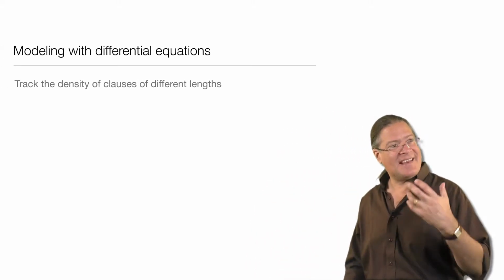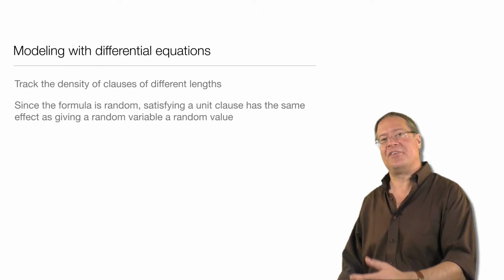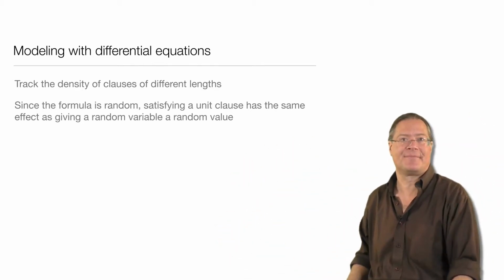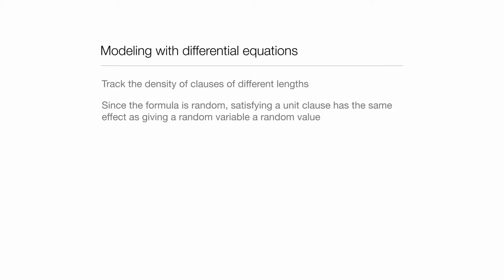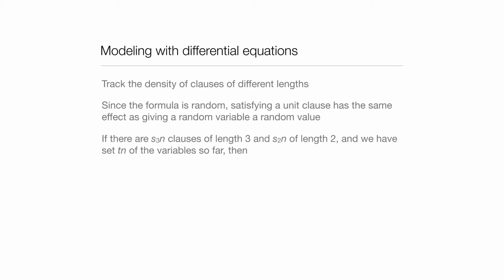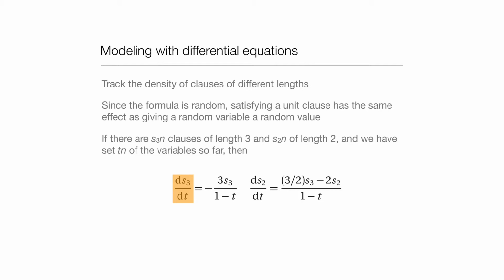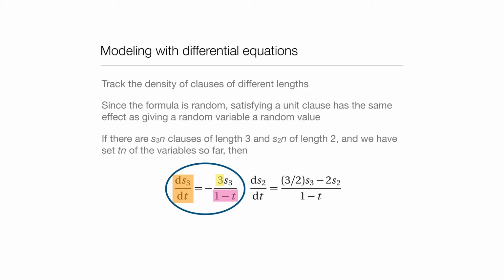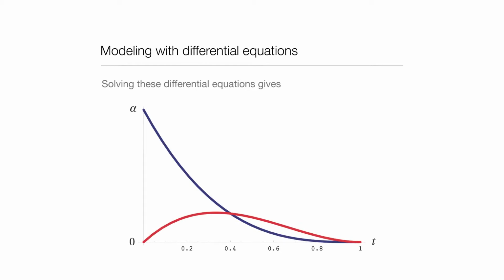Computation in Complex Systems : Worst-case, Natural & Random : 2 & 3 Unit Clauses